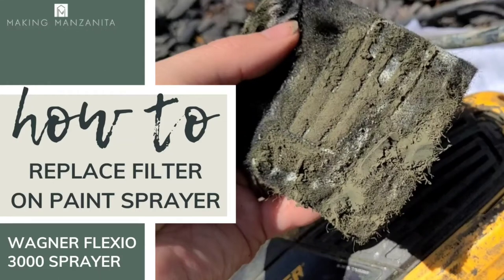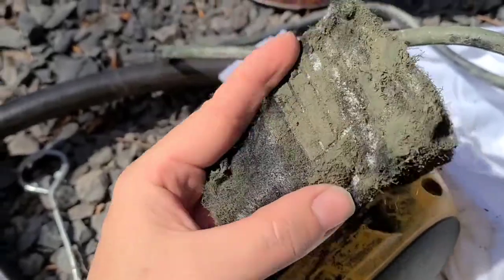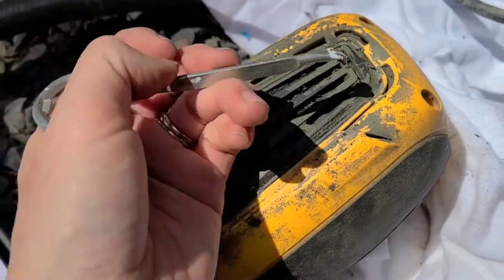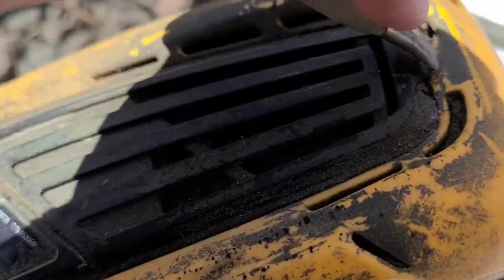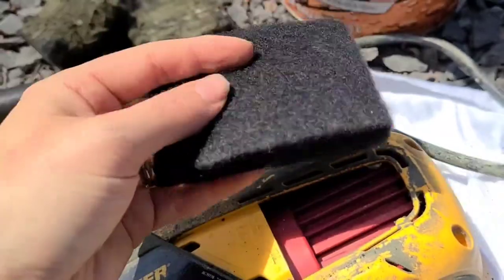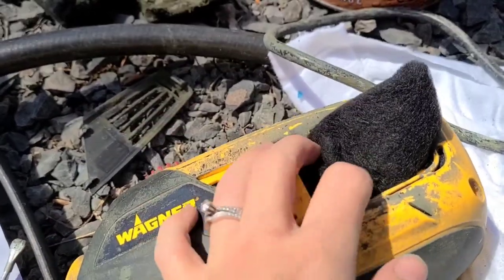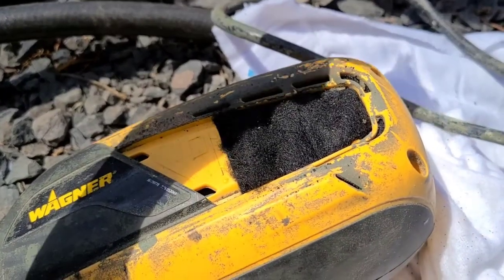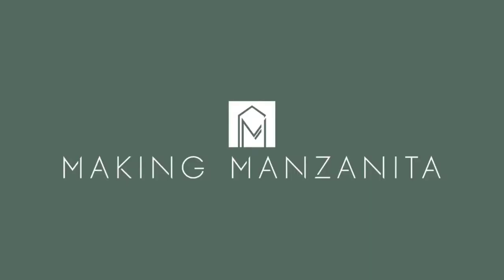Replacing Filter On Paint Sprayer | Wagner FLEXiO Sprayer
Does your air filter on the side of your Wagner paint sprayer look dirty? Time to replace! This video will walk you through the quick and easy process of replacing filter on paint sprayer with the Wagner FLEXiO Sprayer. A clean air filter is a crucial part to your paint sprayer working correctly, so check your air filters every use to see if they need to be changed.

- Wagner FLEXiO 3000 Paint Sprayer
- Paint Sprayer Filters